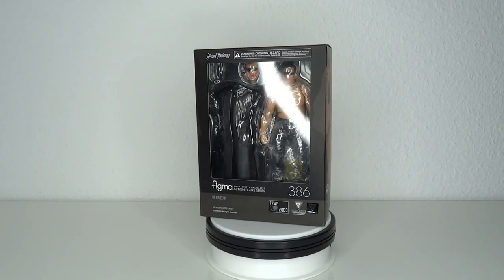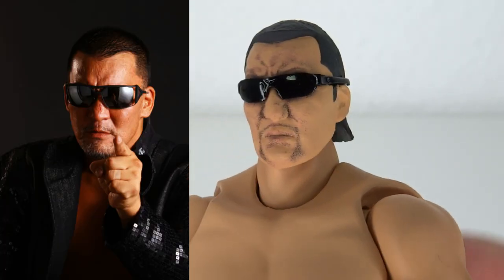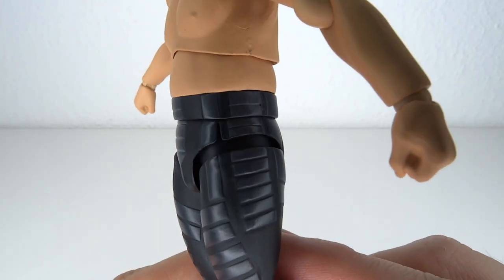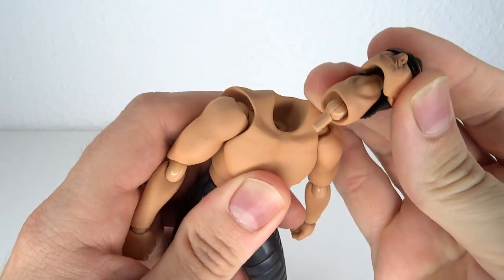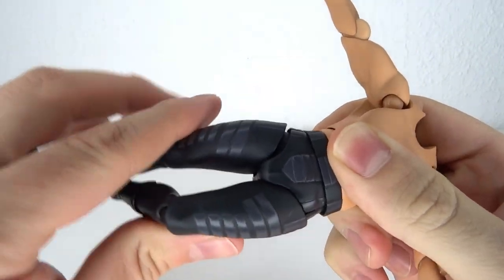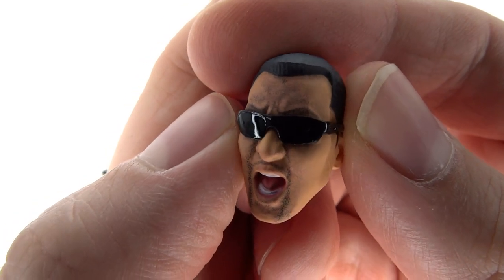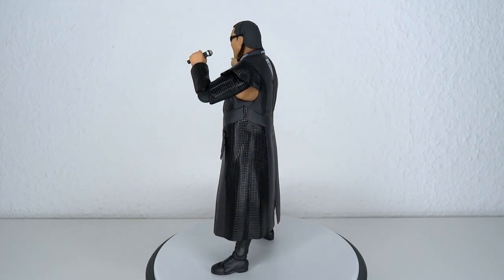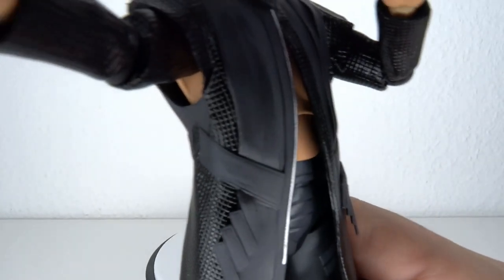Figma - Masahiro Chono Review